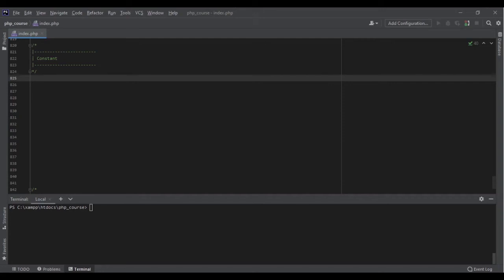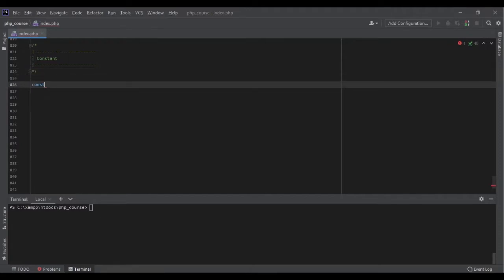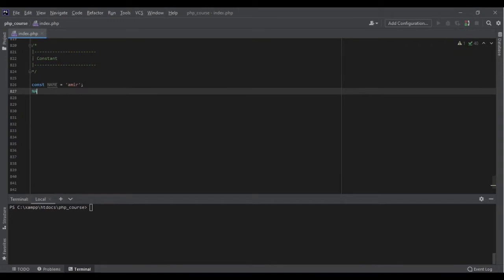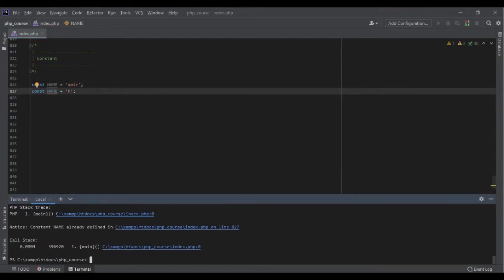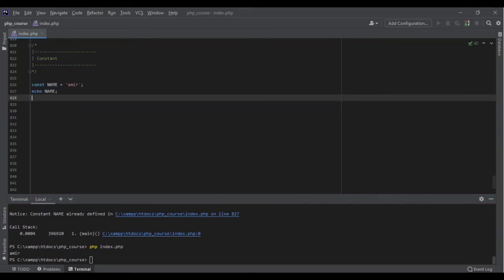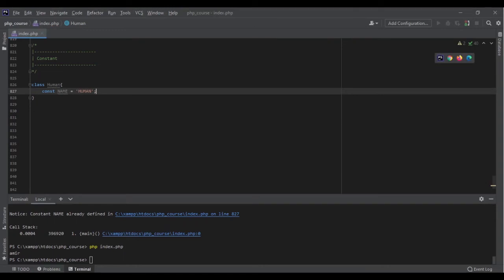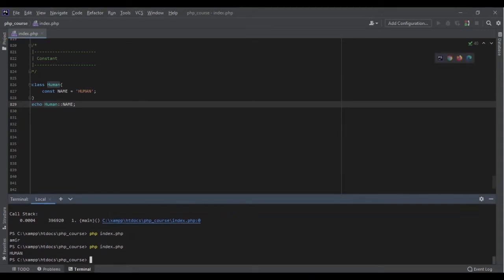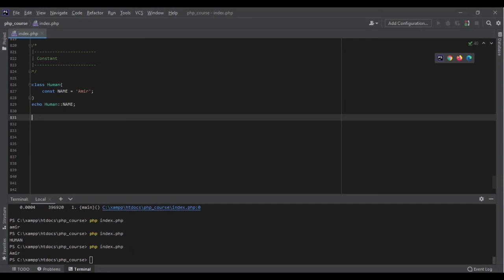Constant in PHP (Object Oriented Programming) - PHP Tutorial Beginner to Advanced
In this PHP tutorial I'll talk about constants in PHP. Constants are like variables that can’t be changed. Hence the name! it’s constant and it’s not variable. they are a good way to store information.

⭐️ Contents ⭐️

0:00 - Intro